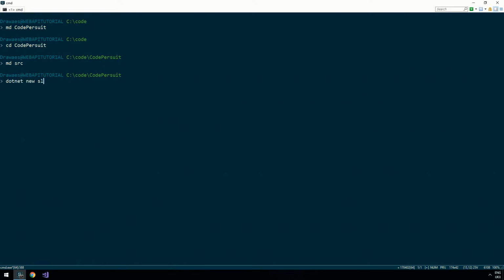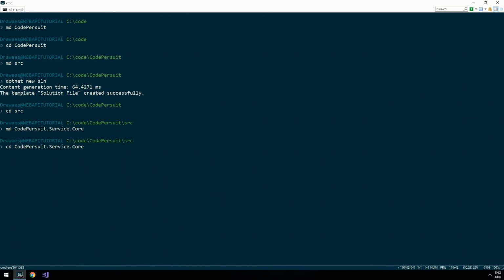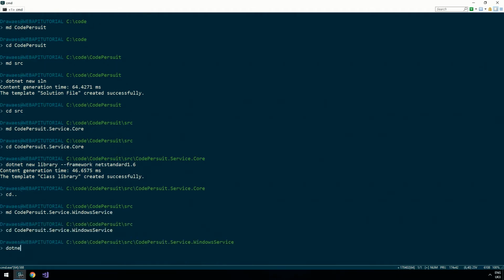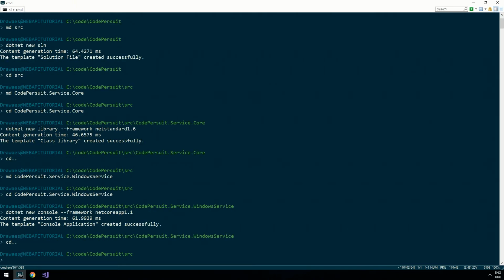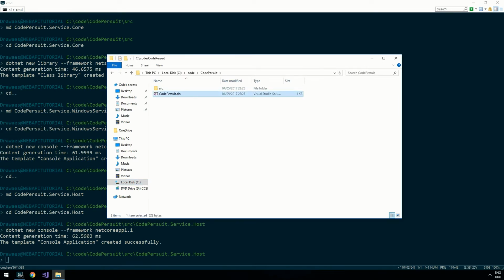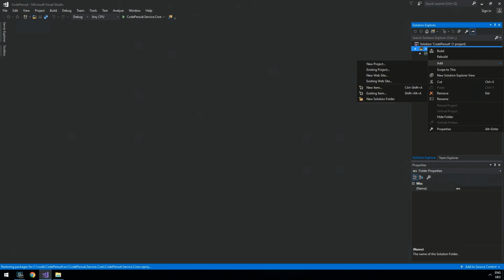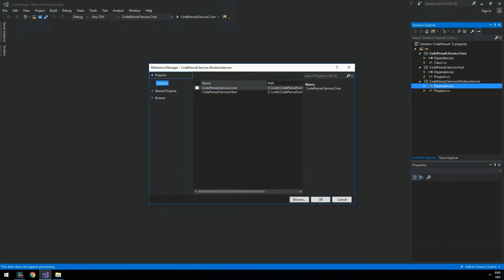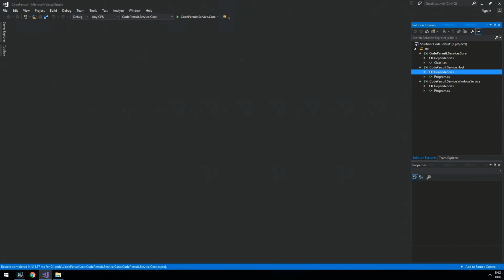CodePersuit Tutorial 1 - Part A - Project Structure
Part B is over at